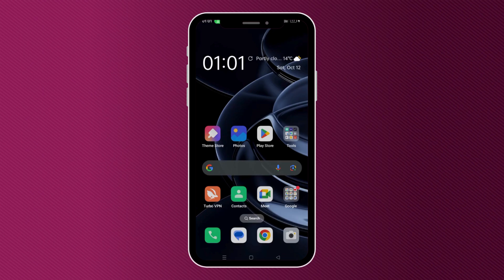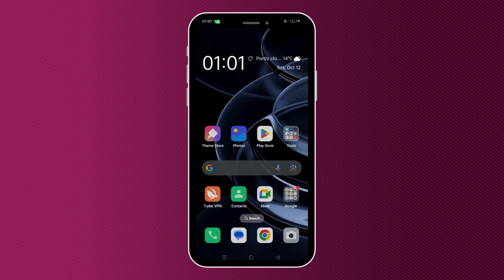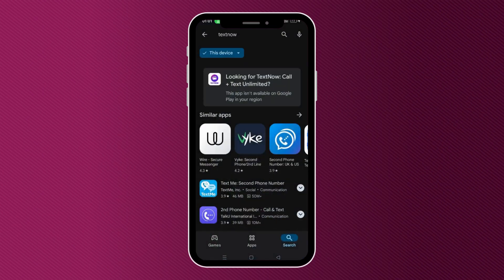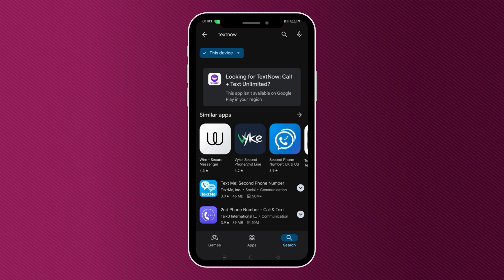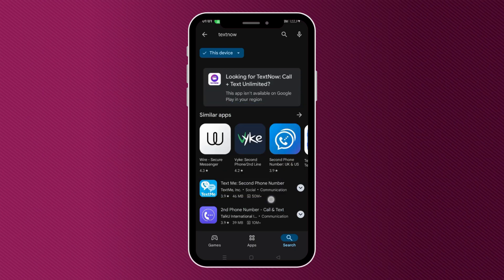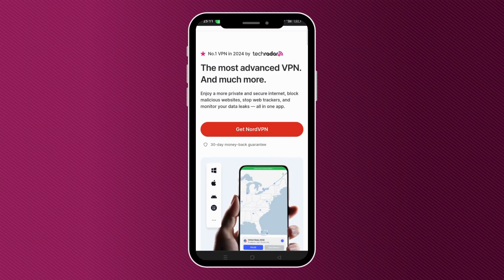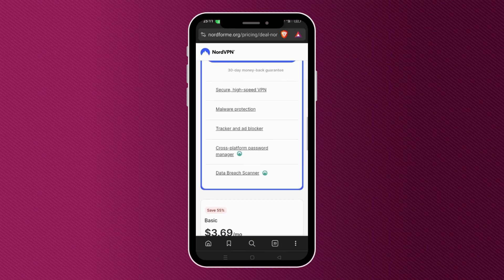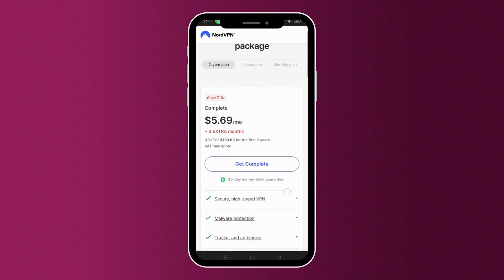How To Use Textnow Outside US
In this video I show you how to use Textnow outside us